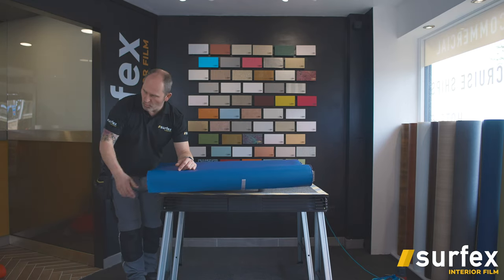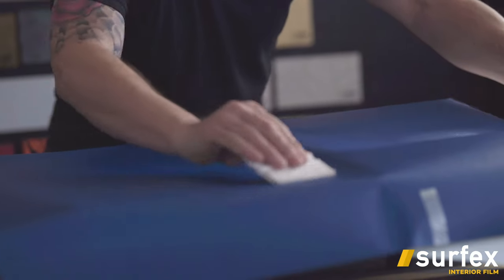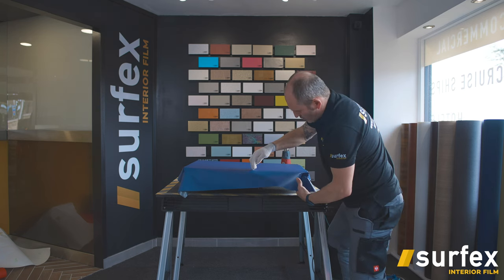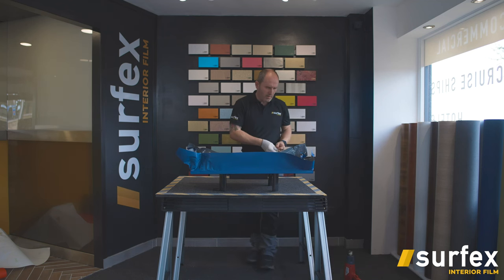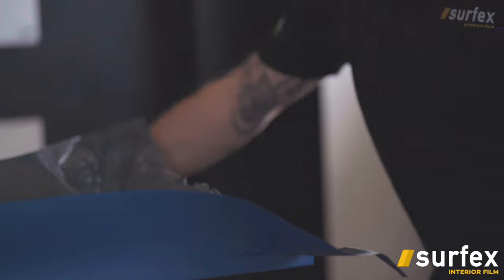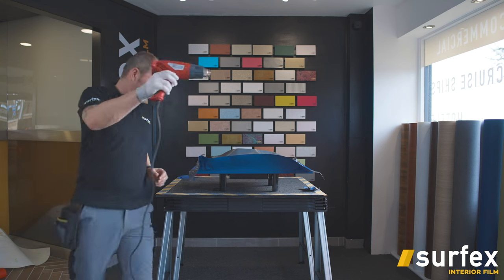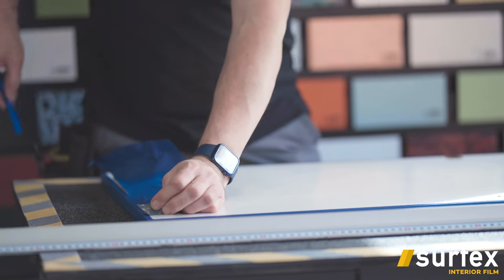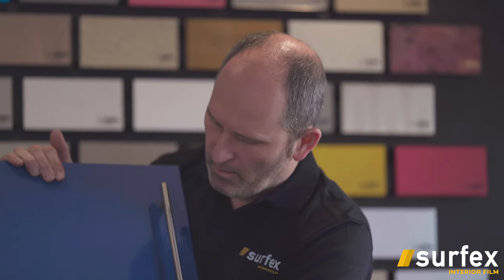How To Wrap : Episode 3 - Kitchen Cupboard Door - Surfex Interior Film 🎥 👩‍🍳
During todays episode we will be showing you how to wrap a kitchen cupboard door.

Transform your kitchen for a fraction of the cost and have 500+ patterns to pick from. This video is perfect for people wanting to do this themselves at home, DIY lovers and people working with self adhesive vinyls.

Where to buy Surfex Interior Film

About Surfex Interior Film

Surfex Interior Film is decorative architectural films with pressure sensitive adhesive (a self-adhesive decorative films) with excellent design quality, durability, and water resistance.

With a rich variety of more than 500+ patterns from soft touch, luxury wood, fabric and many more. Surfex Interior Film has been used more than a decade in a variety of applications around the world, ranging from interior of buildings to fittings, furniture, wall panels.